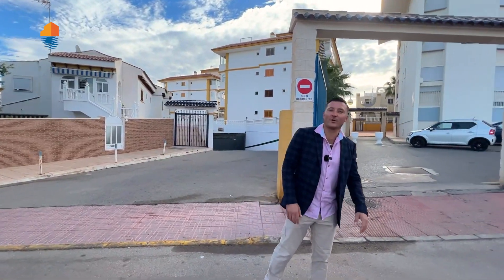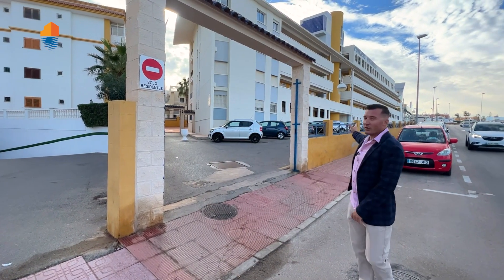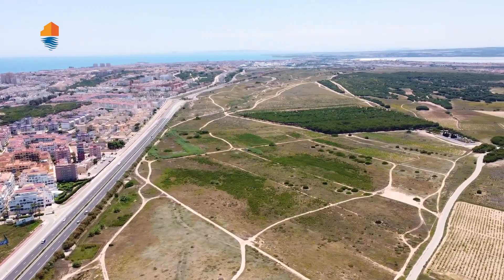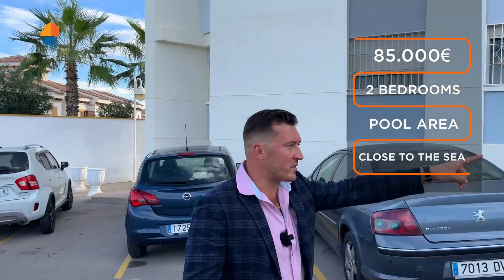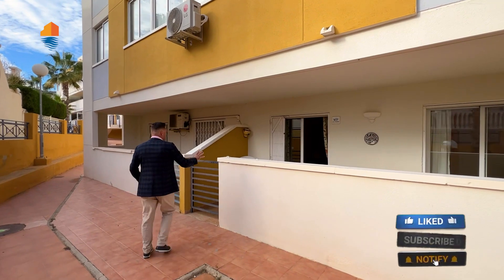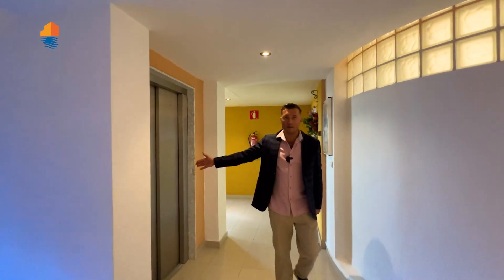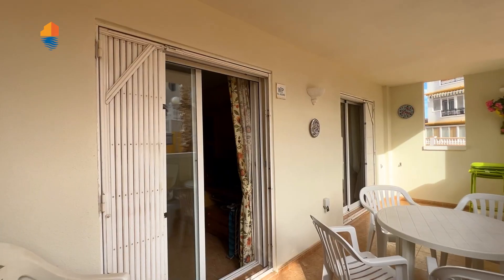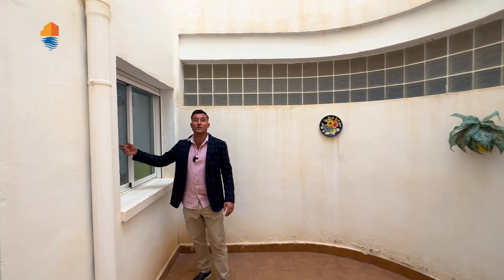🔥 HOT OFFER 🔥 Apartment with community pool and parking in La Mata, Torrevieja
Apartment just 500m to the sea FOR INVESTMENT 👍

✔ Price 85.000€
✔ 2 Bedrooms
✔ 1 Bathroom

00:00 Preview
00:32 About this offer and location
03:00 Pool
04:10 Apartment tour